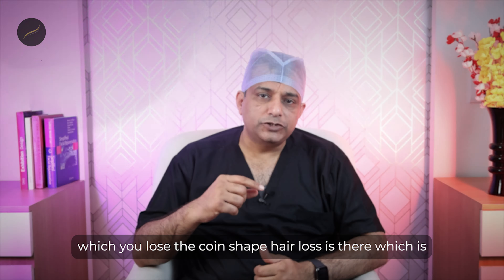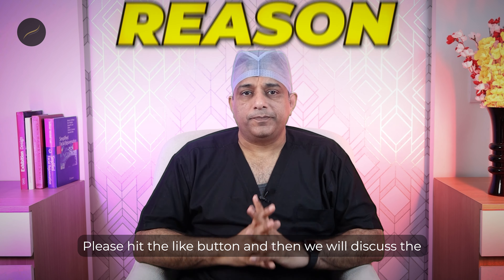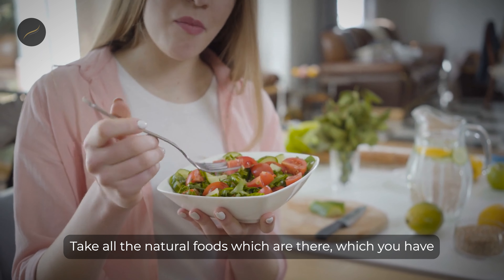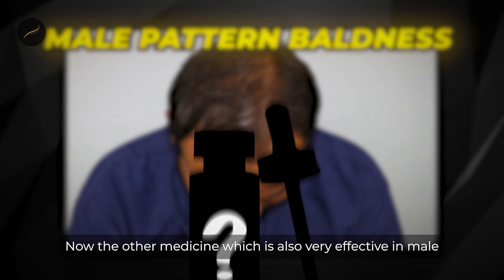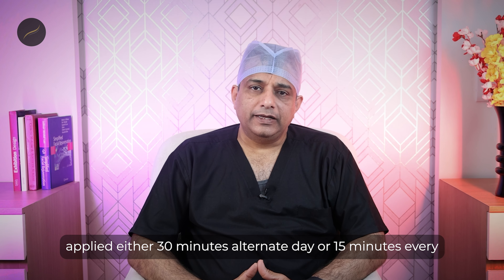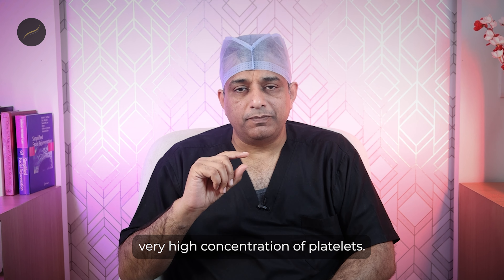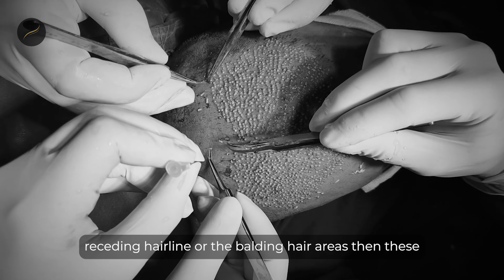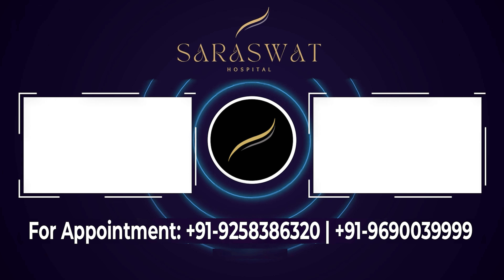Reverse Your Hair Loss and Receding Hairline Fast | Saraswat Hospital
Receding Hairline Regrowth and Hair Loss Treatment for Men | Saraswat Hospital

✅Check Hair Transplant FAQs

Cost of Hair Transplant in India.

In this video, Dr. Satya Saraswat will cover the ultimate guide to regrowing your hair and tackling hair loss head-on. We'll explore effective treatments tailored specifically for men, from natural remedies to cutting-edge solutions. Say goodbye to the frustration and hello to confidence! Tune in and embark on your journey to a fuller, thicker mane. 💇‍♂️💇‍♀️

👨🏼‍⚕️Dr. Satya Saraswat Bio;

Dr. Satya Kumar Saraswat is a chief consultant at Saraswat Hospital, the top hair transplant clinic in India. He is a Plastic Surgeon who received a Gold Medal from the Honorable Health Minister of India Mr. Ambumani Ramdoss in the year 2007 for his outstanding contribution to the field of medicine as he won the prestigious title of a Diplomate in Plastic and Cosmetic Surgery National Board Examination, 2008.

As a plastic, cosmetic, laser, and reconstructive surgeon in India, Dr Satya Saraswat’s qualifications include MBBS, MS, M.Ch, and DNB with a specialization in Plastic Surgery. As the best hair transplant doctor in India, his expertise lies in performing safe Hair Transplant, Facial Rejuvenation, Body Contouring, Rhinoplasty, Vitiligo, and Breast Surgery (Breast Augmentation, Reduction Mammoplasty) in aesthetic practice.

In his 20+ years of experience, he has performed over 17,000+ plastic and cosmetic surgeries and is known to be excellent in his work. He is also accredited by Smile Train America for performing free operations for children who are suffering from cleft lip and palate.

Saraswat Hospital and its doctors provide information in this video for general educational purposes only and should not be considered a substitute for professional medical advice. We strongly advise consulting a qualified Hair and Cosmetic Surgeon to address your specific concerns. Our content aims to provide general knowledge, but your condition may require personalized evaluation. Always prioritize the guidance of a medical expert when considering hair transplants and cosmetic procedures. Please do not self-diagnose or self-treat based on the information presented here. Your health and well-being are of utmost importance, and a licensed medical professional is the best resource for your unique needs.